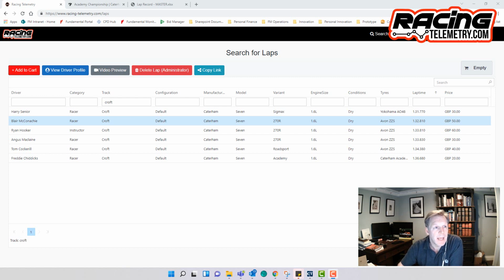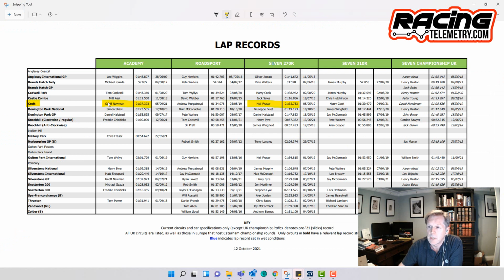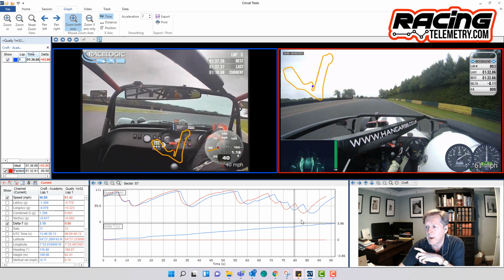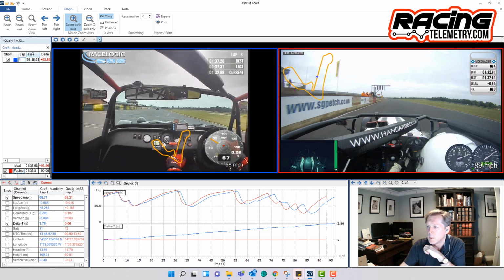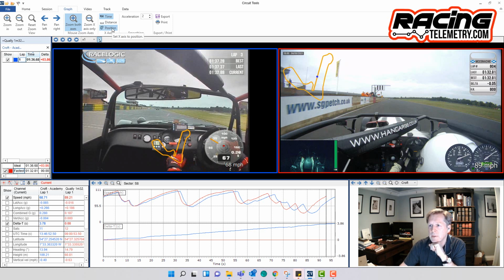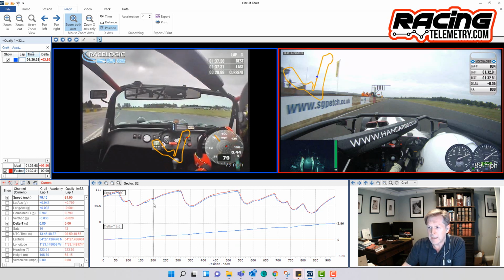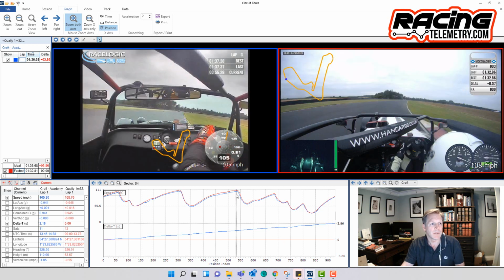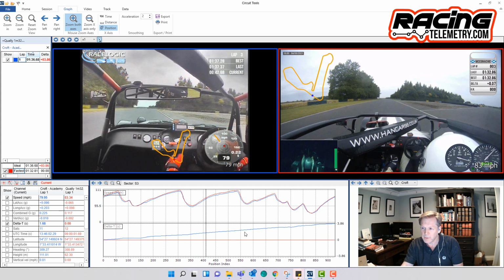Croft - Caterham 270R vs Caterham Academy comparison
How much quicker is a Caterham 270R vs. a Caterham Academy car.
I compare the lap telemetry of two phenominal drivers to see the difference.